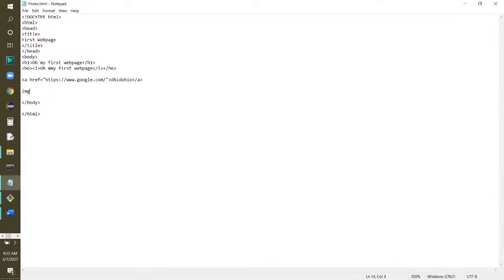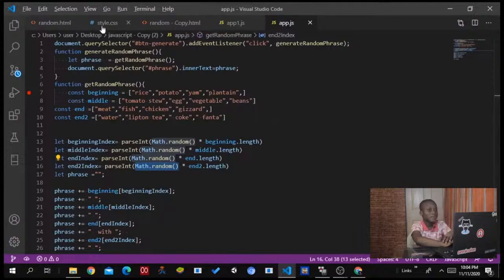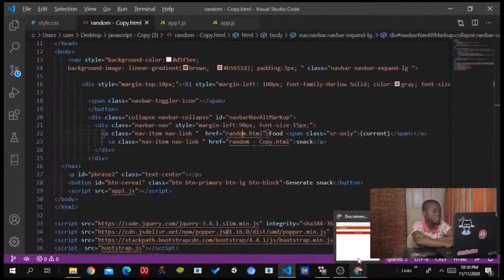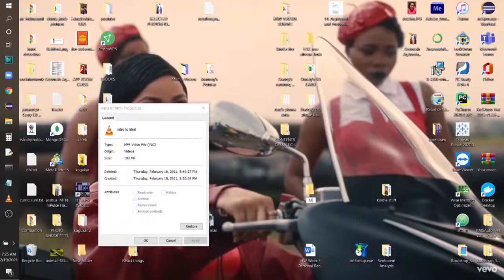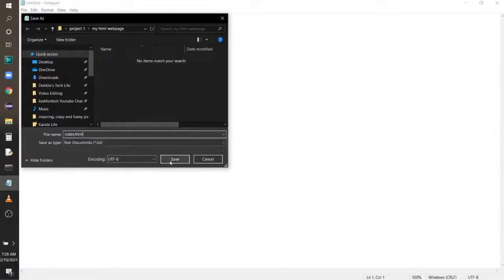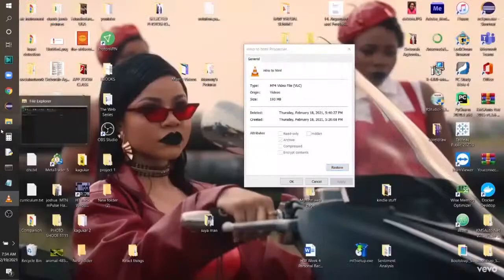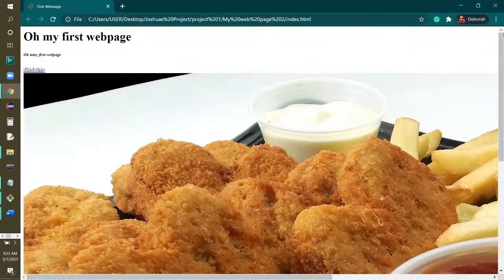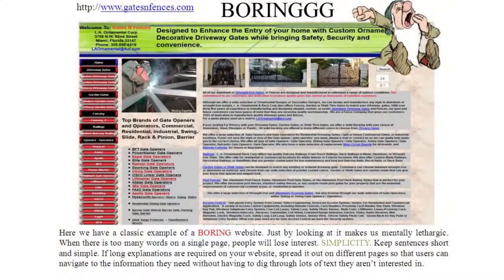Best Tech Insight Videos From Joshfortech